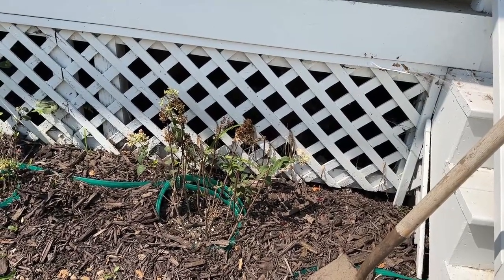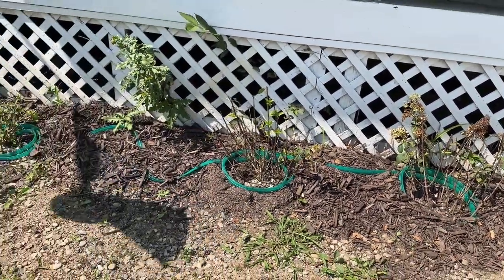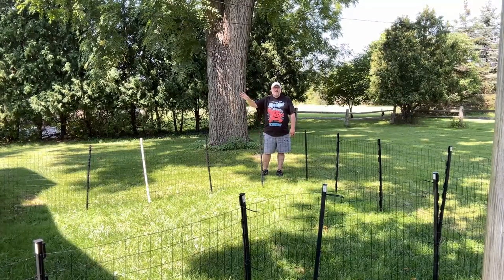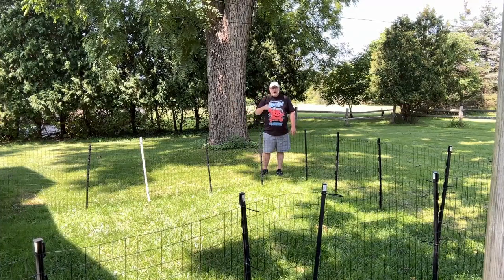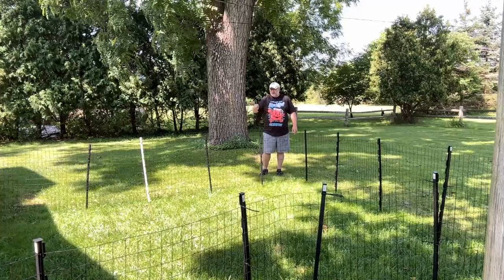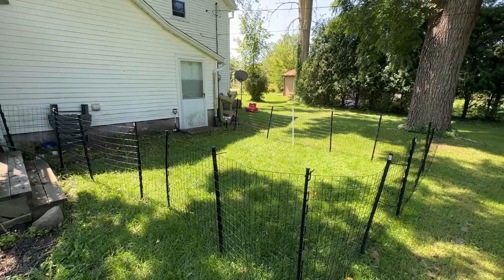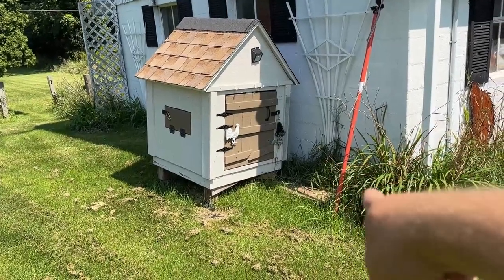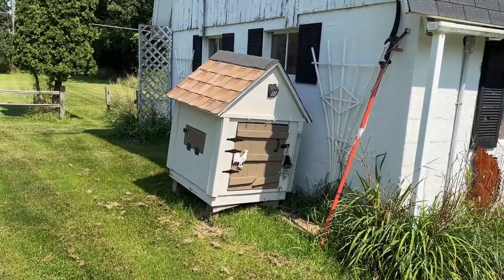One project isn't getting done...